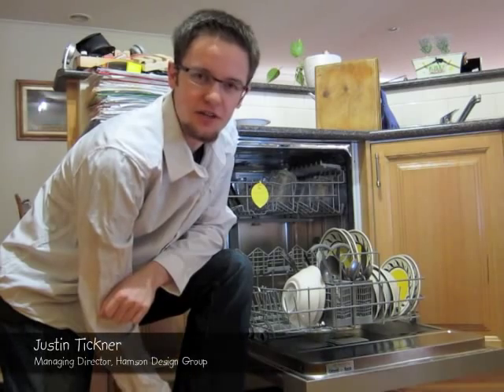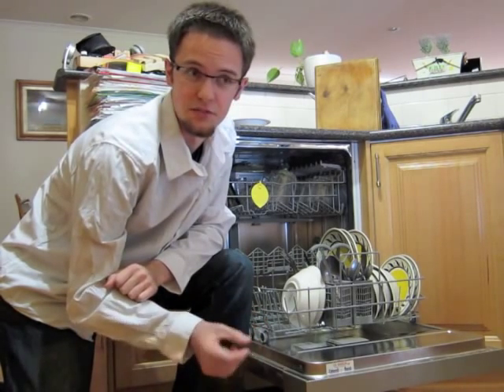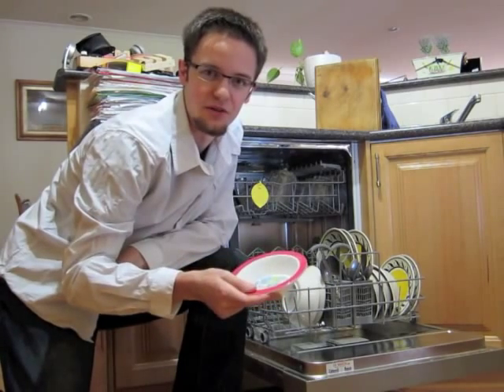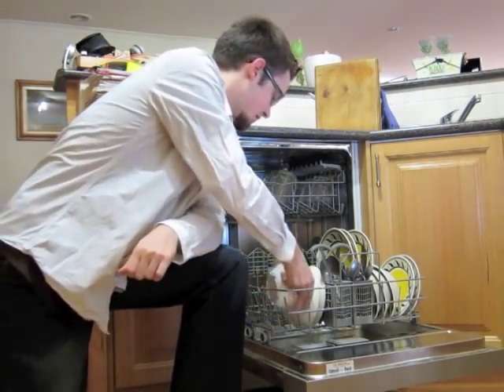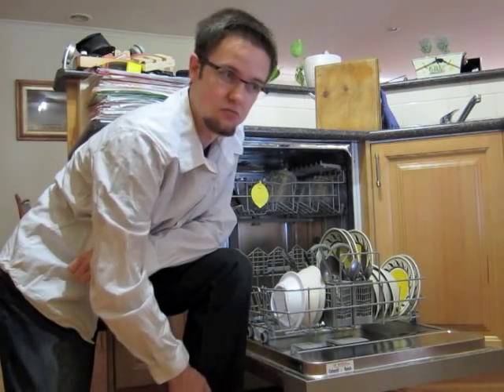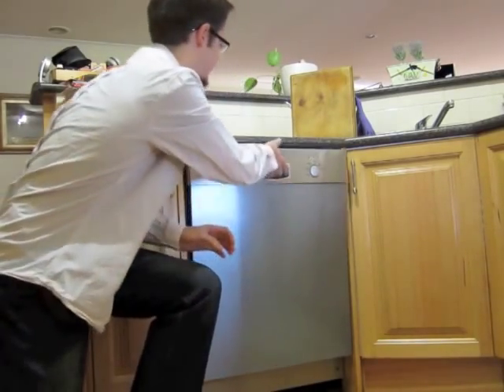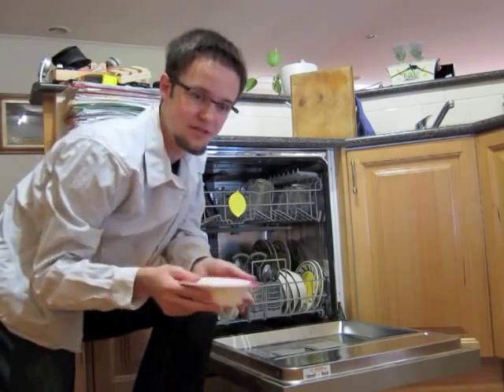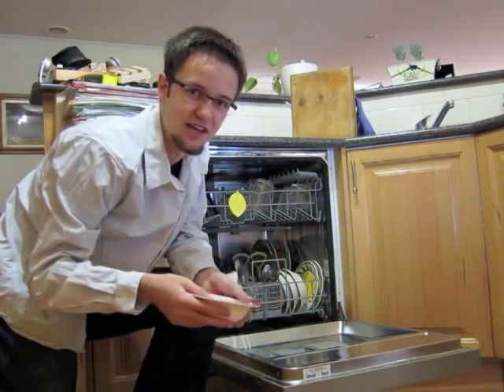Melamine is dishwasher safe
The great thing about melamine, the material HDG use to make our kids bowls, plates and cutlery, is that it's dishwasher safe. This means no more washing in the sink!